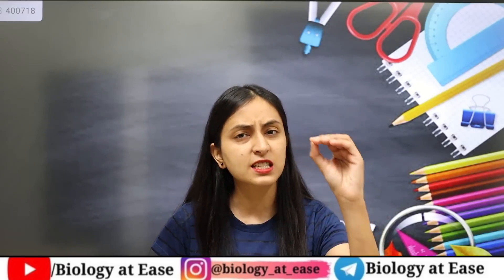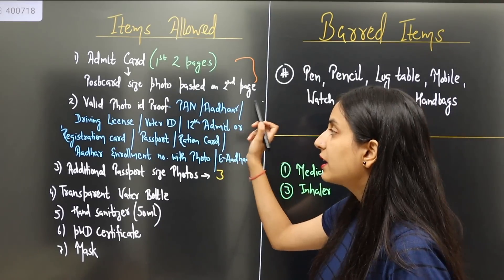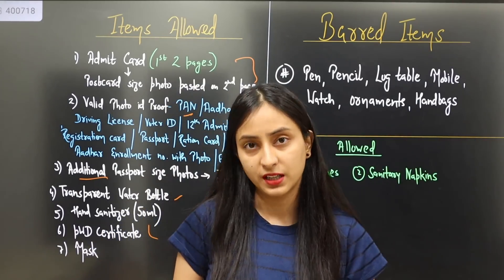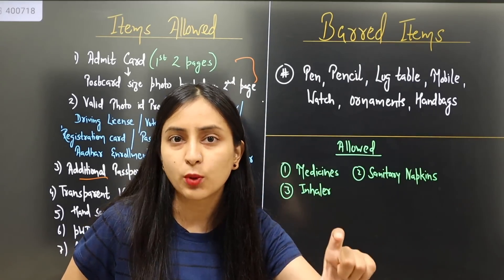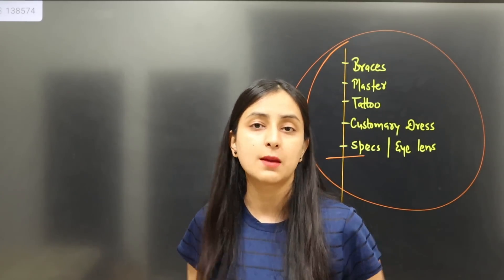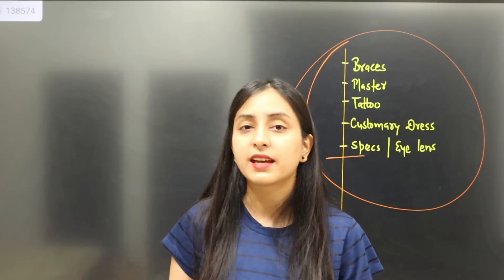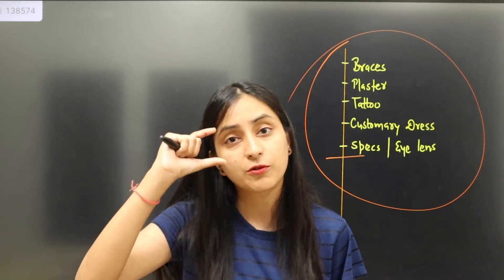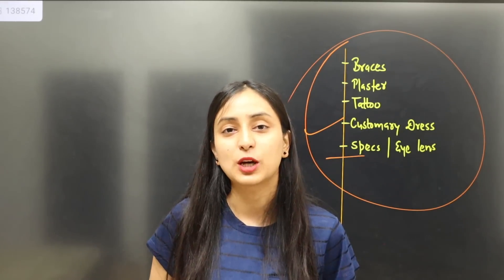DRESS CODE | NEET 2022 | Prohibited Items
Stay Blessed My lil Soldiers😇